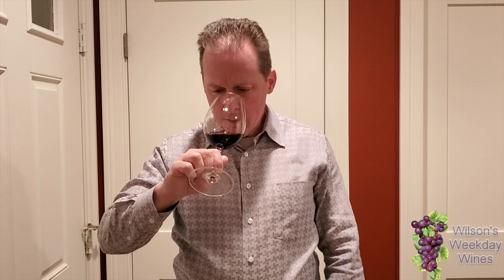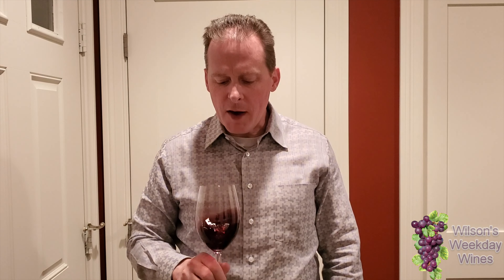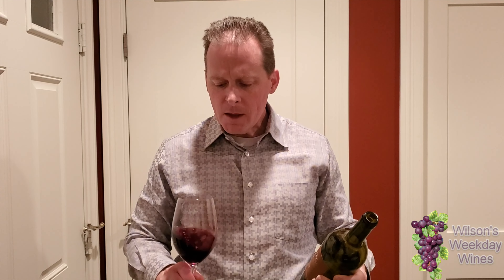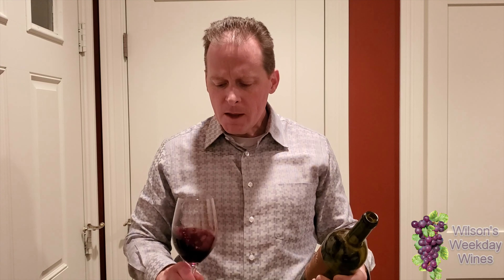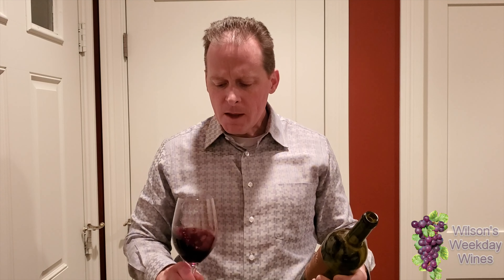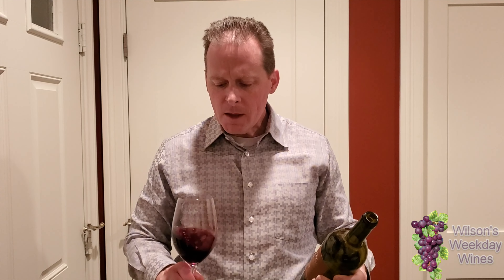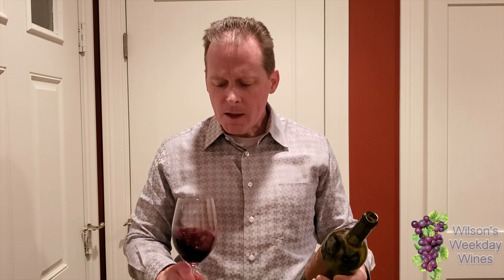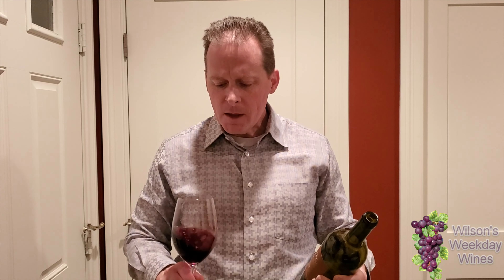Wilson's Weekday Wines 2015 Clos Du Val Estate Merlot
A nice merlot from an old favorite early in my wine drinking days, Clos Du Val.  They make some high end stuff and this one is moderately priced and pretty affordable.  For some reason I can't link directly to the Estate Merlot but unless they are completely out (and I ordered pretty recently) you can probably still get it.